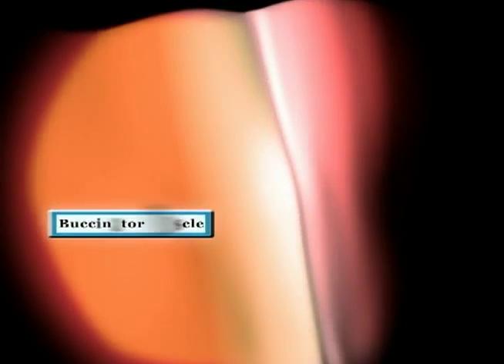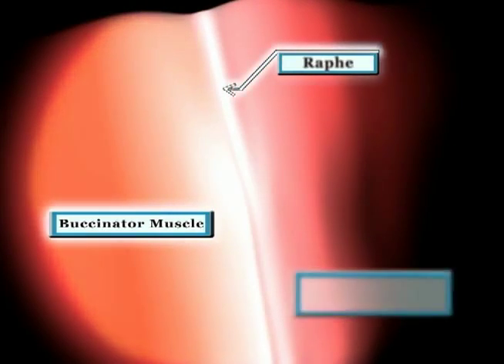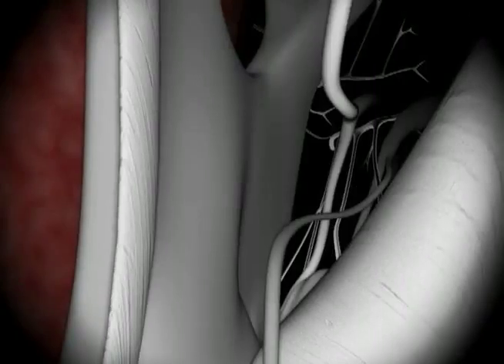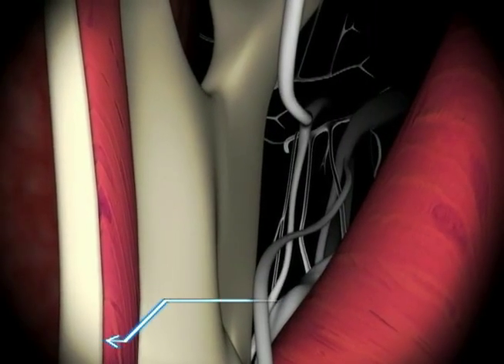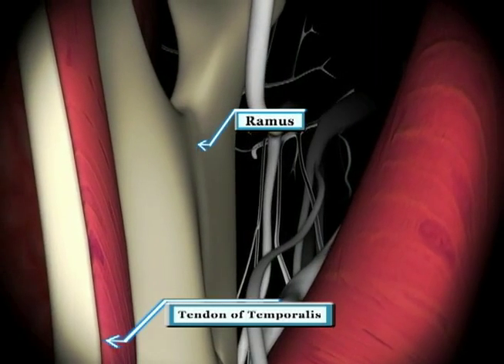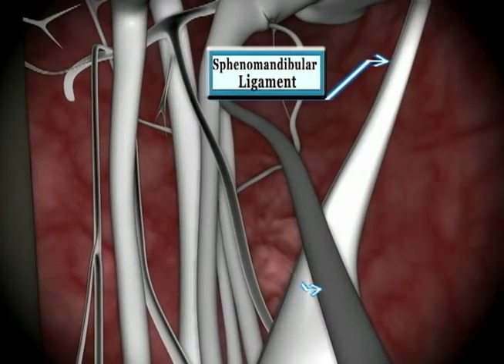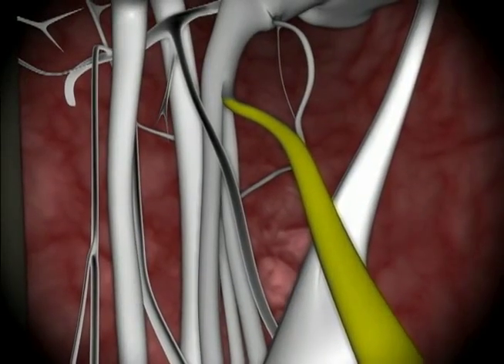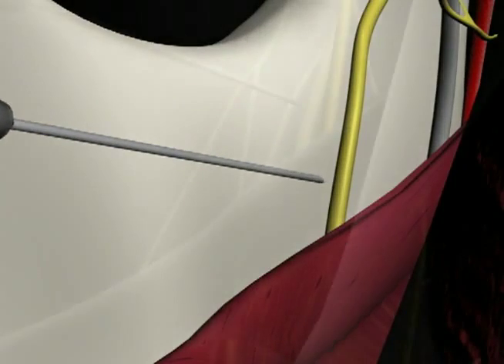YouTube An Animated Tour of the Inferior Alveolar Nerve Block Injection